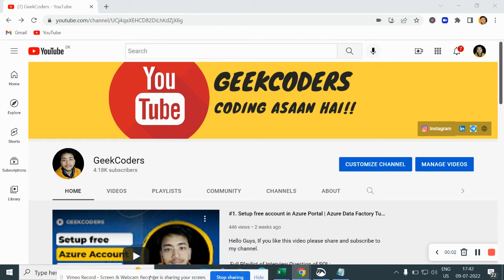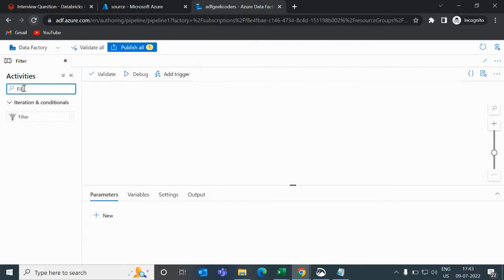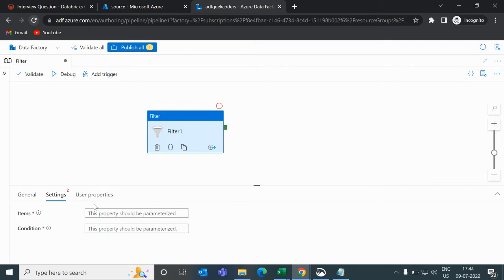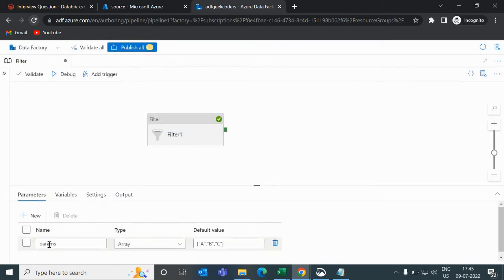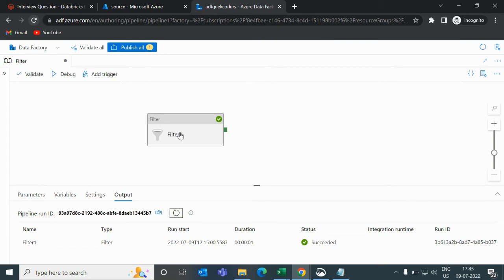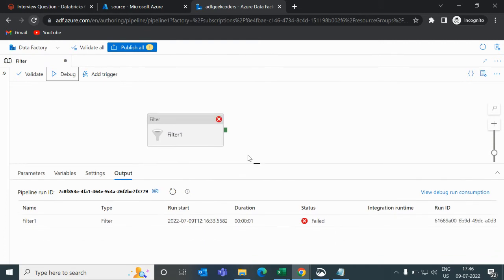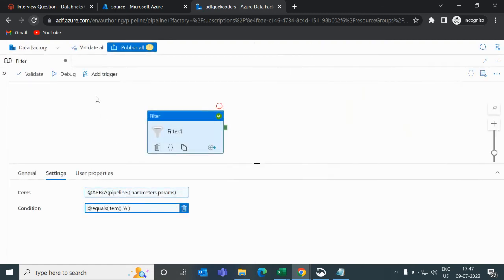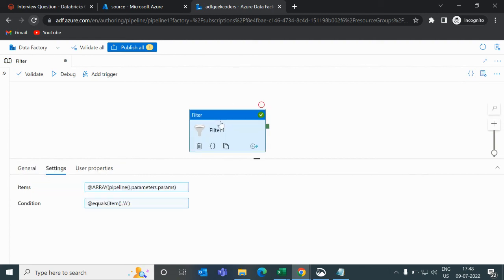#20. How to use Filter Activity |AzureDataFactory Tutorial